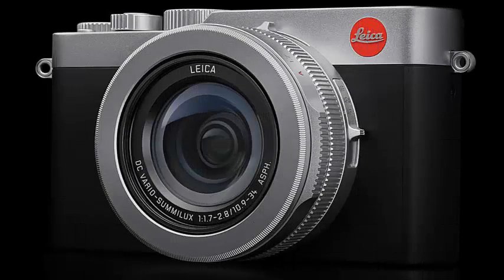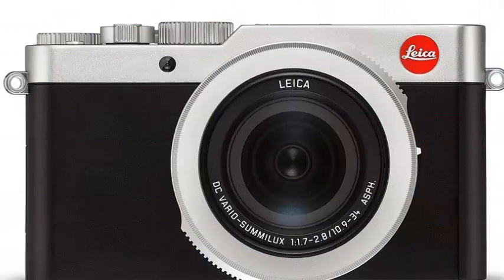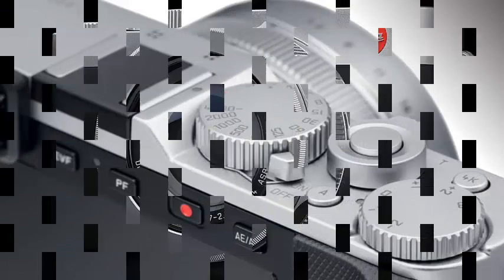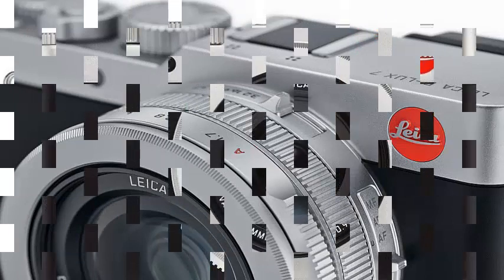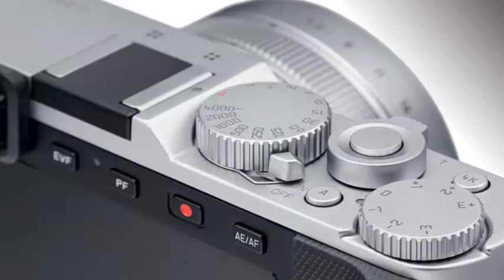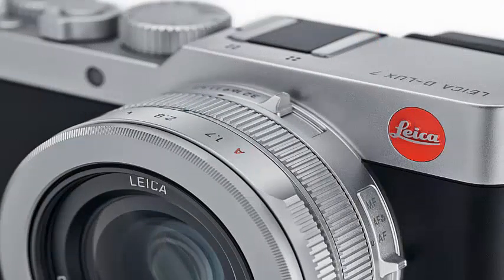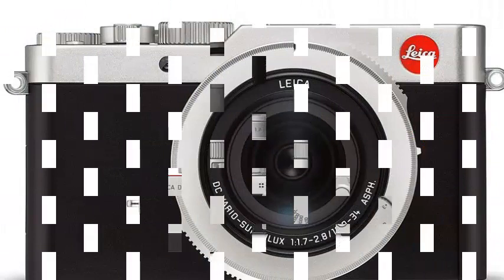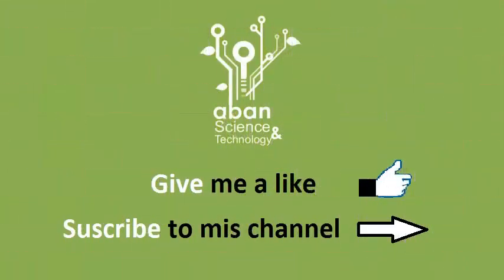The Leica Panasonic update is the 17-megapixel D-Lux 7 a nicer-looking version of the LX100 II.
Leica continues with her habit of repacking Panasonic cameras and charging a premium, although that is not necessarily a bad thing in this case. The company has introduced the D-Lux 7, a nicer-looking version of the Panasonic LX100 II. It combines the classic design of Leica with a sensor of four megabytes of 17 megapixels and a lens of 24-75 mm equivalent f / 1.7-2.8 that, combined, can shoot in low light without much discomfort. The new hardware also offers a 2.8-megapixel electronic viewfinder, a 3-inch LCD touch screen and 4K video recording at up to 30 frames per second.

This might also be worth it if you want to take photos remotely or share your exploits on Instagram. This is the first D-Lux compatible with the Leica Photos application for Android and iOS, which gives you both the remote control and an easy way to transfer photos to your phone to share online. If you guessed that the D-Lux 7 would be expensive, you guessed correctly. Leica is selling the camera for $ 1,195, a considerable premium over the already expensive $ 999 of the LX100 II.